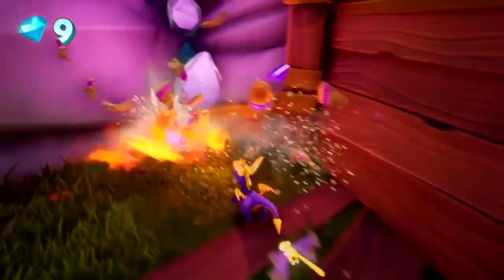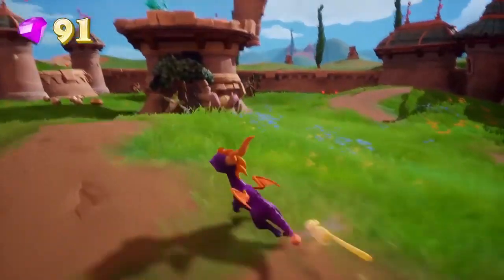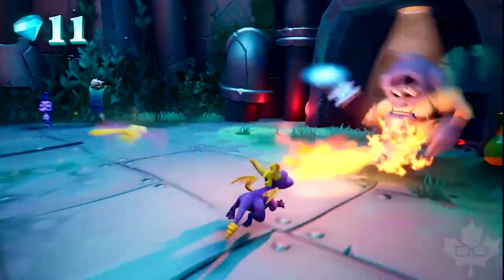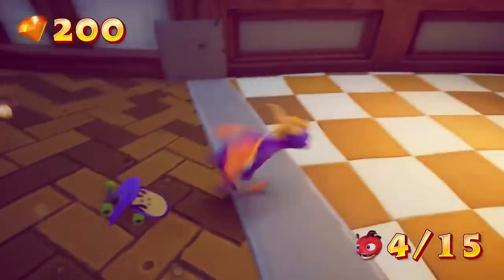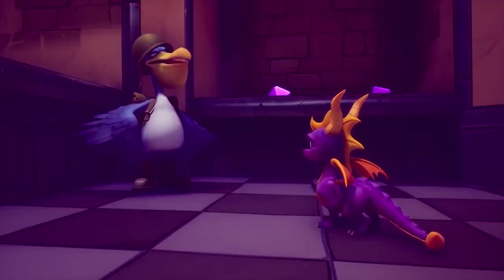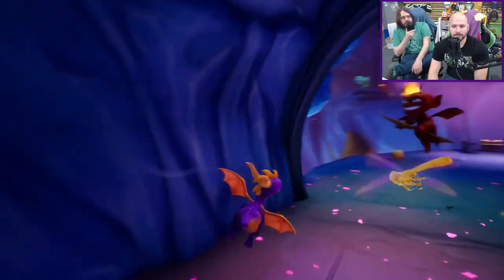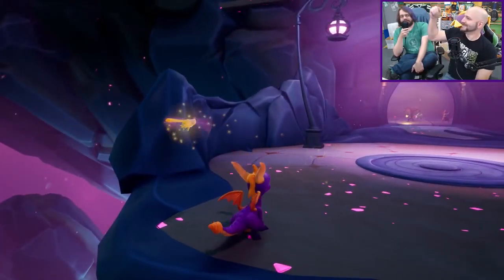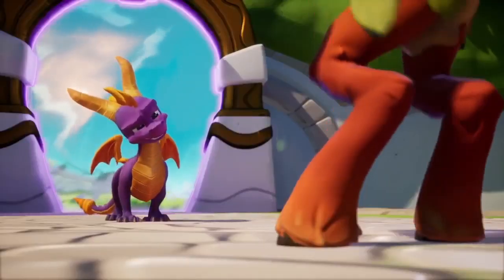Spyro Reignited Trilogy - 5 of the Best Looking Levels (SO FAR!)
Spyro Reignited Trilogy - 5 of the best looking levels so far! Spyro Reignited Trilogy has had a lot of levels revealed and they all look incredible! But here are the 5 best for me, personally from what we've seen so far!

Spyro Reignited Trilogy is ABSOLUTELY BREATHTAKING! Way beyond anything I could have imagined! From what we've seen already, they've transformed levels into something truly incredible. Spyro Reignited Trilogy will be something special, I assure you.
OH MY GOD, SPYRO REIGNITED TRILOGY IS BEAUTIFUL!
I'M SO HYPED! Spyro the Dragon is one of my favourite series of all time and Spyro the Dragon for PS4 is just going to be perfection! Spyro Reignited Trilogy contains Spyro the Dragon, Spyro 2: Ripto's Rage & Spyro: Year of the Dragon fully remastered for PS4! I'M SO HYPED! SPYRO THE DRAGON IS BACK! CAN YOU BELIEVE IT!? SPYRO THE DRAGON REIGNITED TRILOGY PS4 REMASTER!

Spyro the Dragon Reignited Trilogy PS4 Remastered is a PS4  & PS4 Pro game with gameplay remastered from the ground up to capture the nostalgia of it's PS1 original.
Spyro the Dragon PS4 has remastered Spyro the Dragon, Spyro2: Ripto's Rage & Spyro: Year of the Dragon
Spyro the Dragon Reignited Trilogy PS4 Remastered is the newest game in the Spyro the Dragon Franchise! If Spyro the Dragon Reignited Trilogy for PS4 does well, does that mean we'll get a sequel? I certainly hope so!
I hope you enjoy my content of Spyro the Dragon Reignited Trilogy PS4 Pro Remastered
Fun fact: People thought for a long time it was going to be called Spyro the Dragon Treasure Trilogy, but I guess the Treasure Trilogy was not to be.